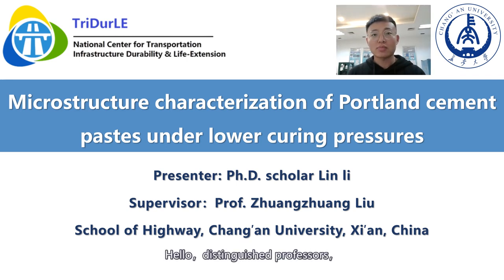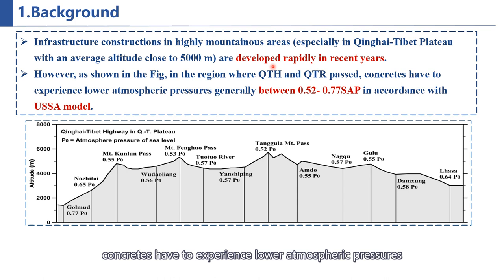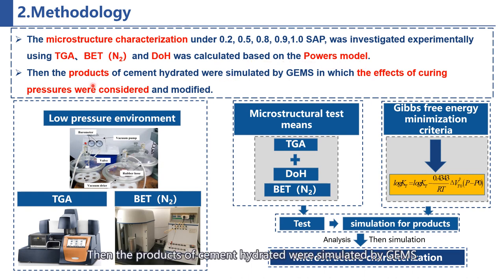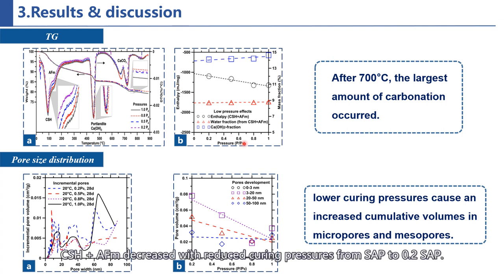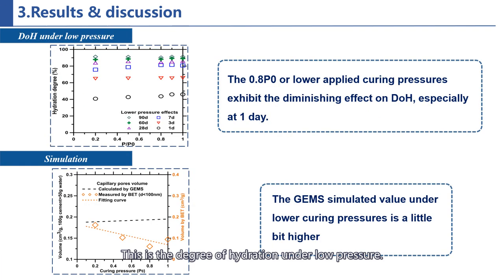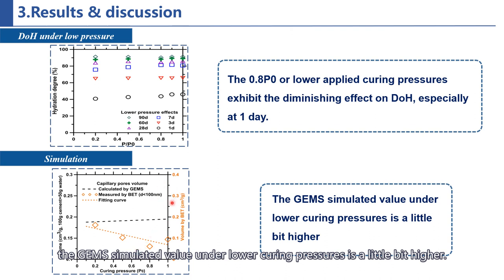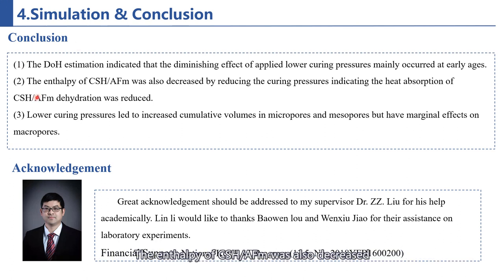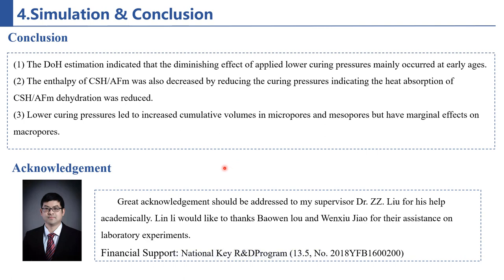Lin Li Presentation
Microstructure characterization of Portland cement pastes under lower curing pressures